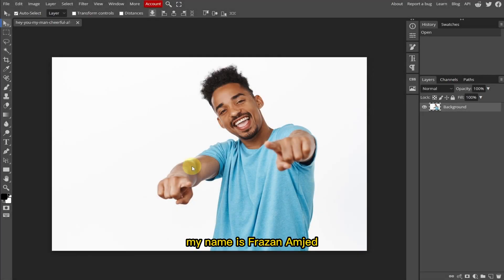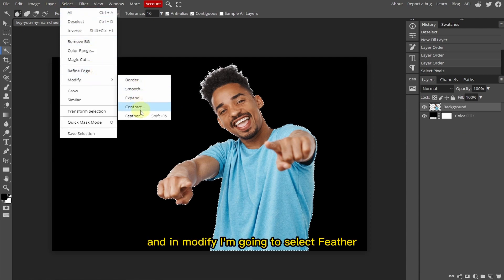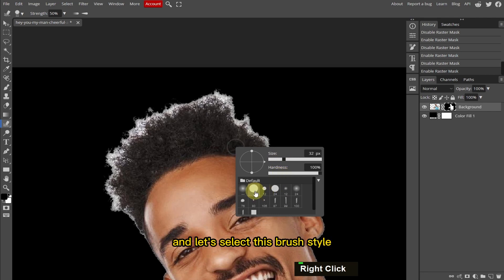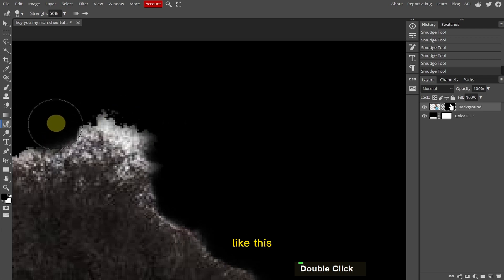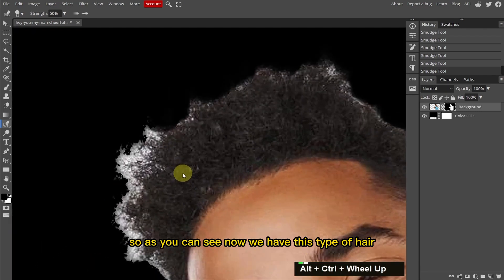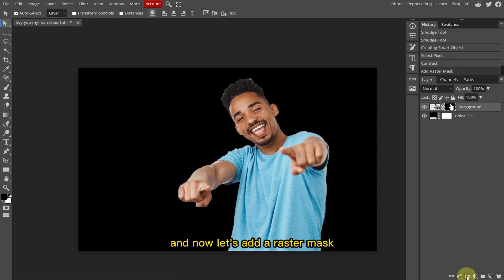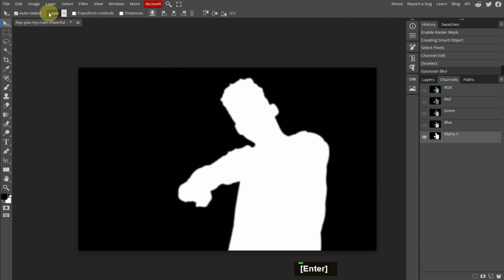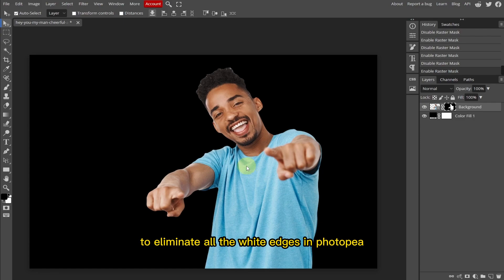How to Eliminate White Edges in Photopea | Photopea Tutorial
In this Video You Will Learn To Remove White Edges in Photopea.